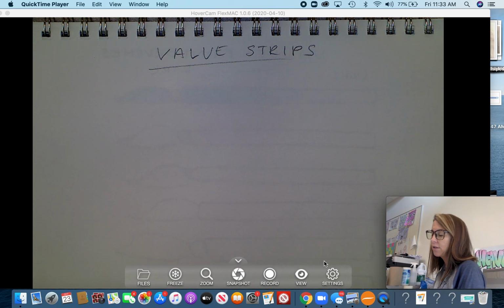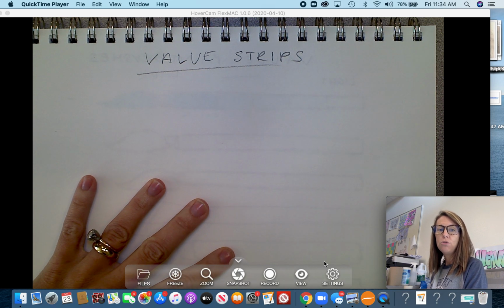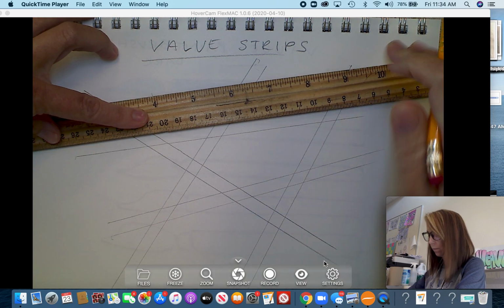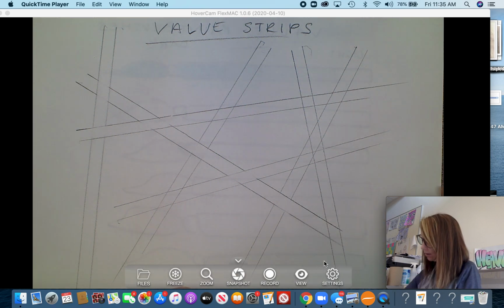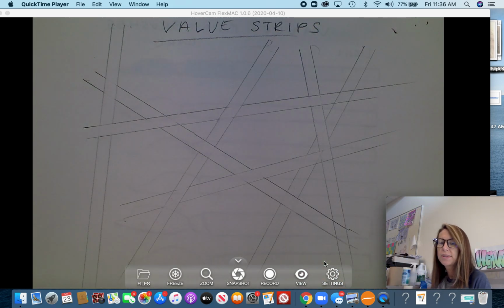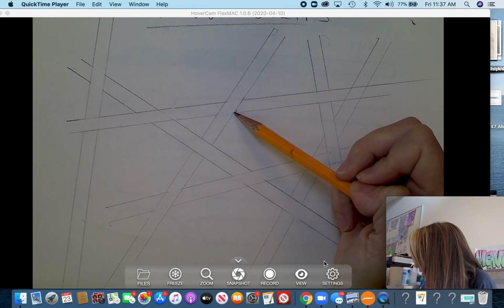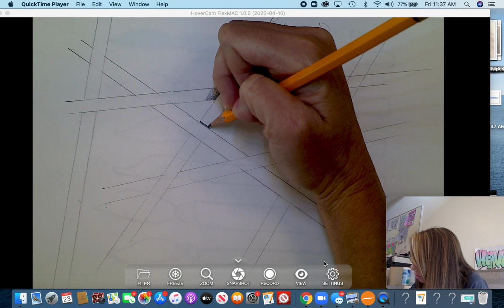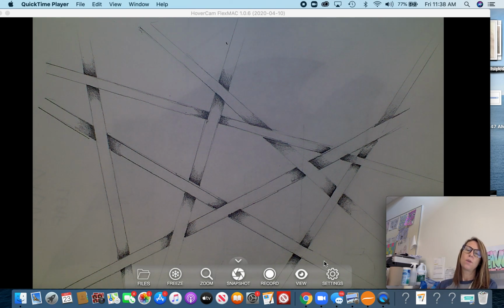Value Strips Activity